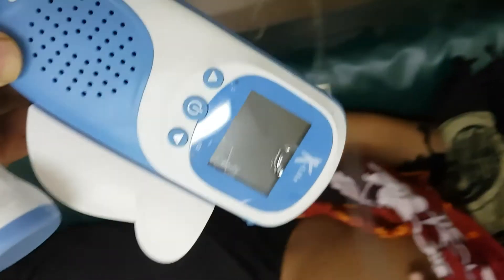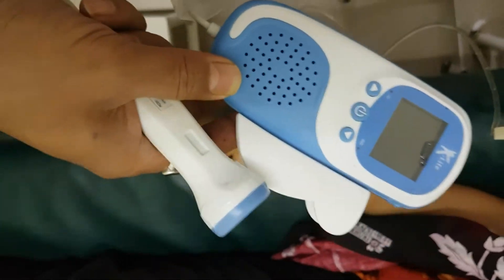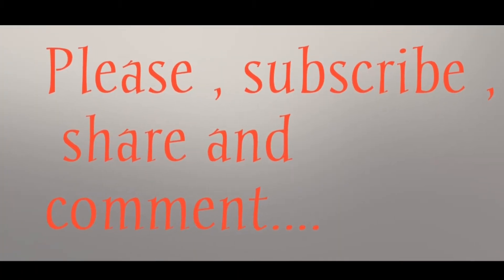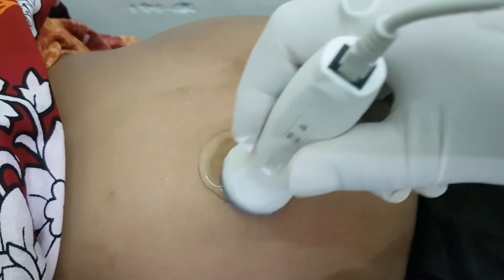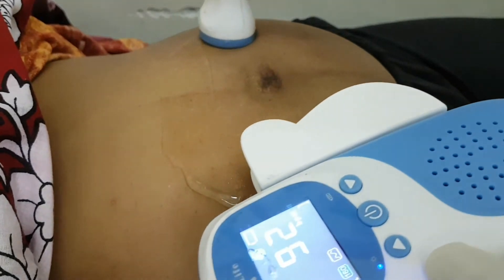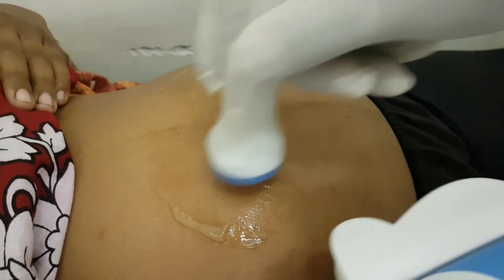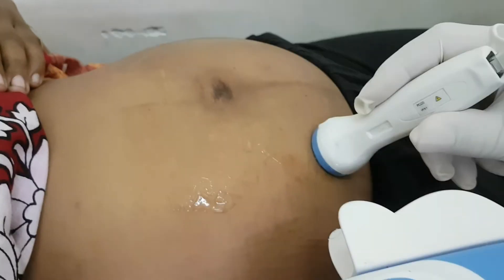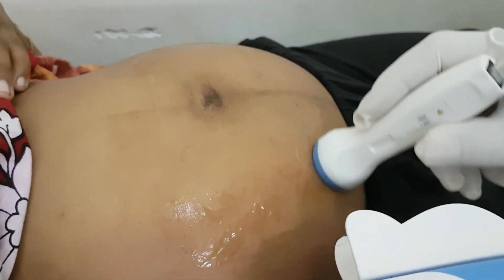how to check fetal heart sound by portable doppler machine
My camera --

Important Note --
          This video is solely intended for sharing knowledge and education purpose only . Some videos of my channel  are like a small documentary about certain diseases which is just a fraction of  total actual informations about them . It is just a little attempt to mitigate our immense thirst for knowledge and informations as a human being , the quality in disguise , which helps us to improve our standard of life and help to get a sense of satisfaction spending quality time .